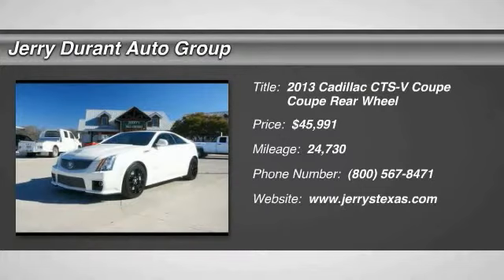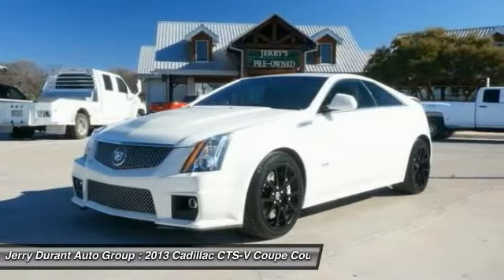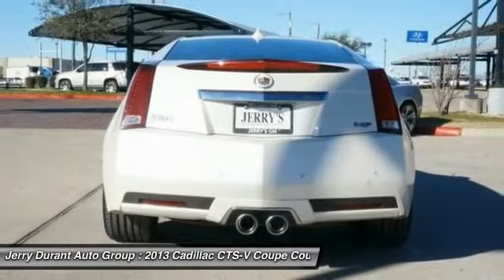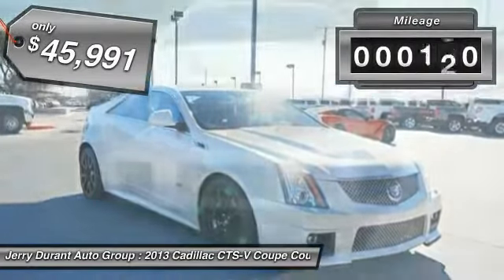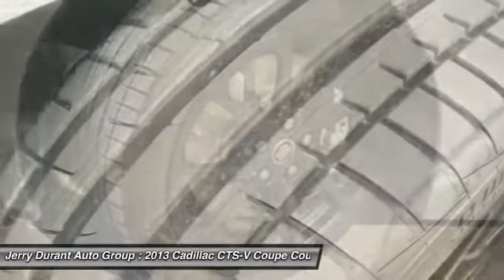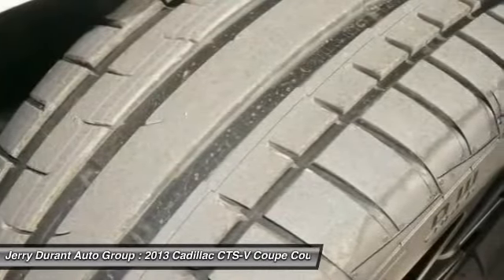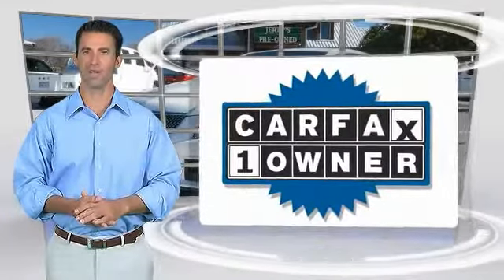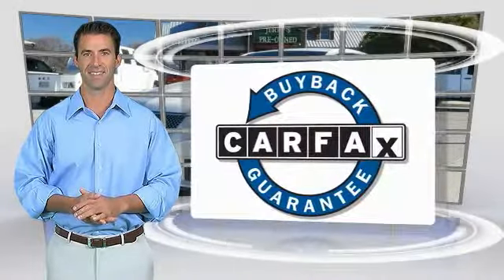2013 Cadillac CTS-V Coupe Weatherford TX D0109245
2013 Cadillac CTS-V Coupe

Pick up this  2013 Cadillac CTS-V Coupe, available today at Jerry Durant Auto Group. Featuring Automatic transmission, it has 24730 miles. This could be the one you've been searching for.